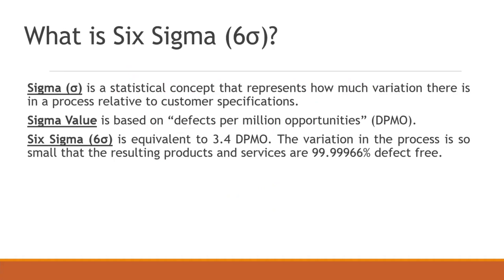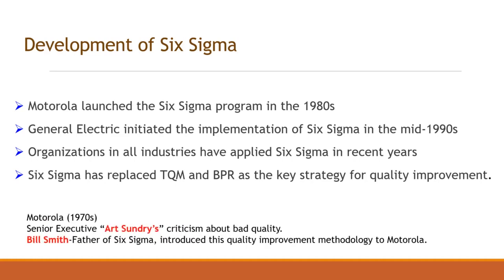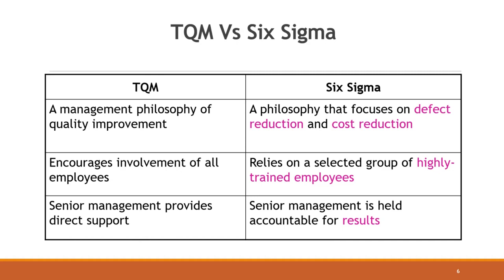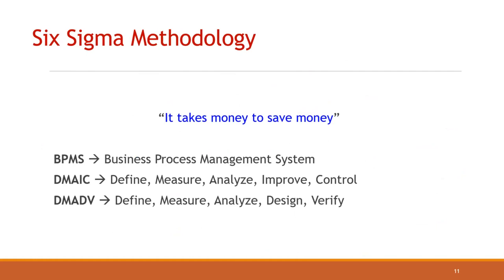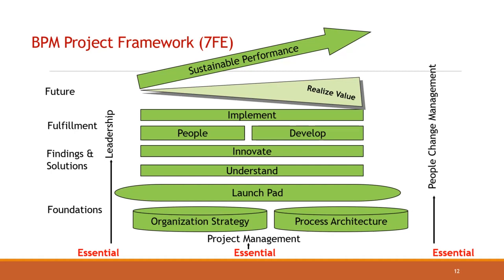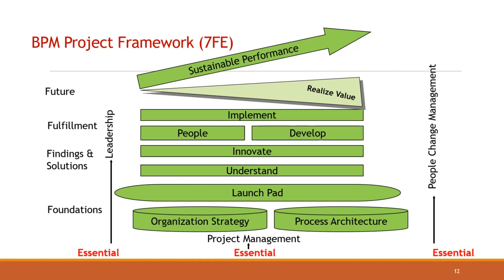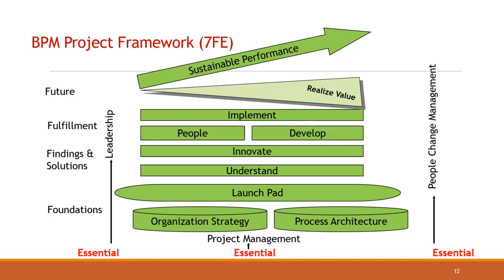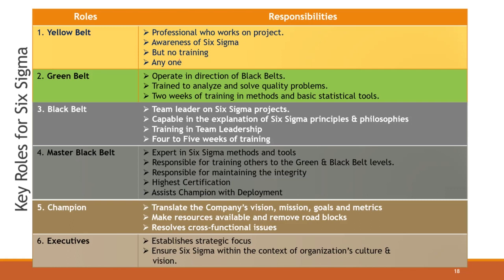Six Sigma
Six Sigma is a process that makes use of statistics and data analysis to analyze and reduce errors or defects. In this process, the purpose is to improve cycle times while reducing manufacturing defects to no more than 3.4 defects per million units or events.